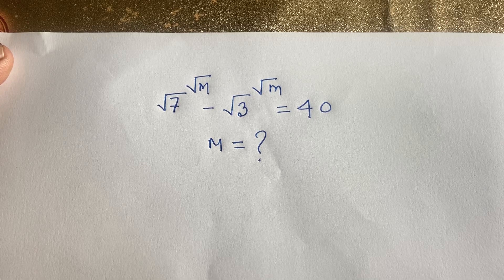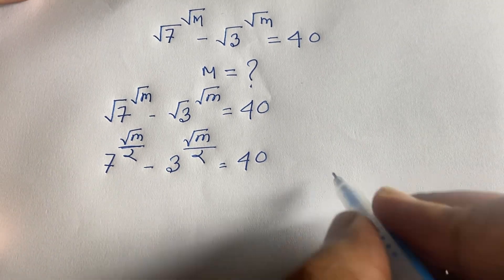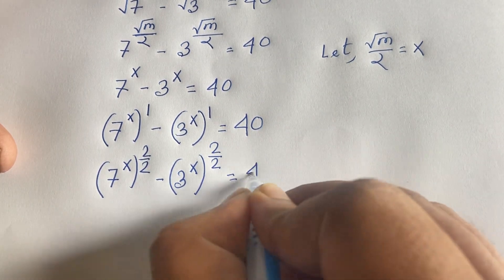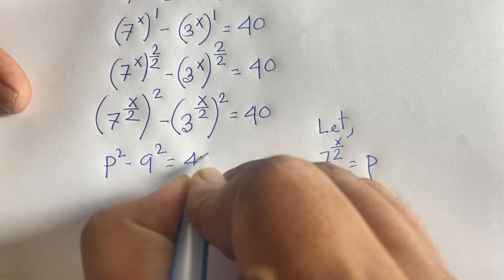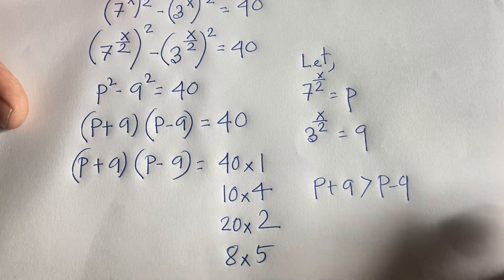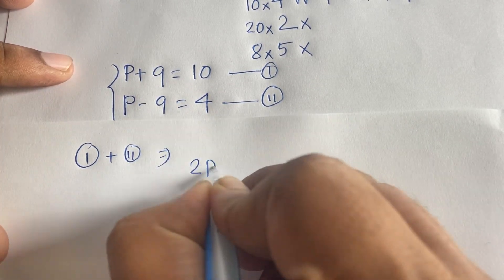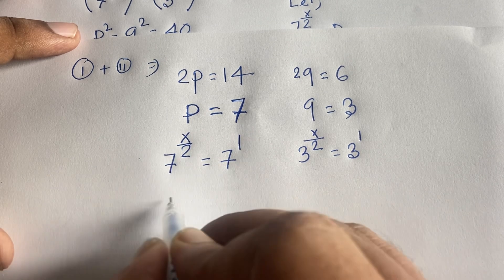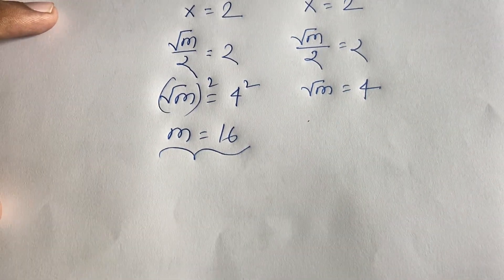Can you solve Oxford's entrance exam questions?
A wonderful entrance exam question solutions. find the value of m. I solve this problem easily. Square root problems.